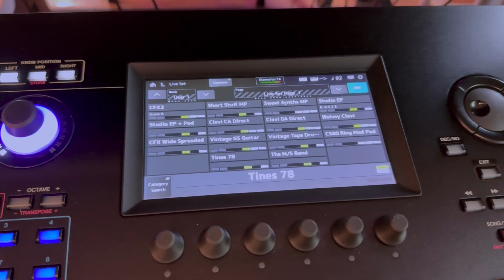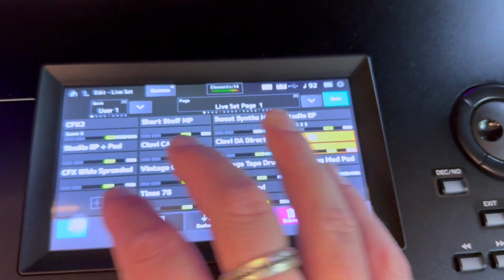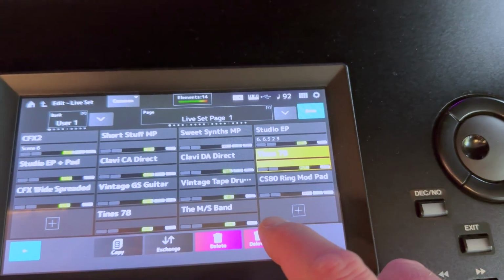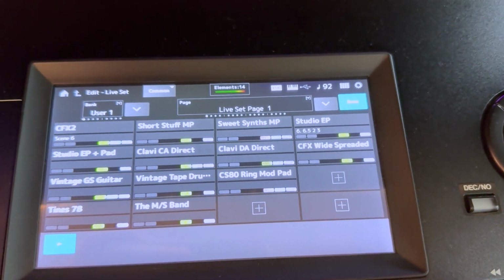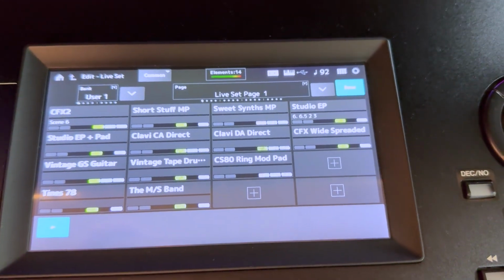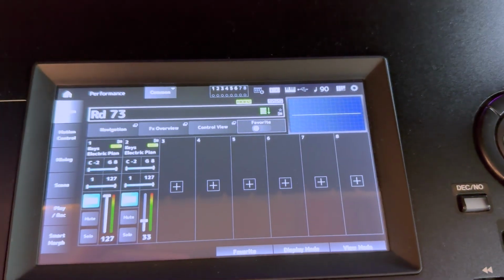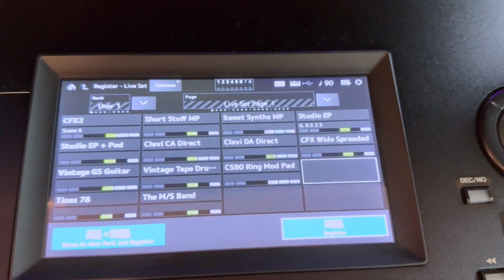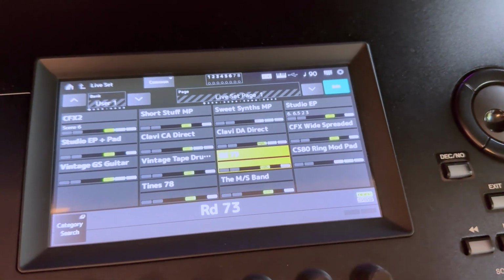New Live Set Organisation Tools in Yamaha MONTAGE M OS 3.0, and those PGX Controllers...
YamahaSynth.com has an upcoming video demoing MONTAGE M OS 3.0 so I won't be covering that until it's actually released to the public, but their demo doesn't really show the new and much-requested Live Set organisation tools, so I'll give you a hands-on demo here.

I'll also show you the slightly bonkers Reface Robot, which automates the synth parameters for the Reface CS, and give you an overview of the PGX Controllers, which unfortunately are nothing to do with Polyphonic Gesture Expression or any such thing relating to the continuous key sensors on the GEX keybed in the M8x, but are in fact a pair of one-off programmers for the AN-X and FM-X engines in the MONTAGE M, providing one-knob-per-parameter functionality in a most imposing fashion, built specially for superbooth25 by one of MONTAGE M's Japanese designers.

00:00 Introduction
30:30 Live Set editing demo
03:32 Reface Robot
03:55 PGX Controllers for AN-X and FM-X engines
05:20 Looking around the Yamaha booth